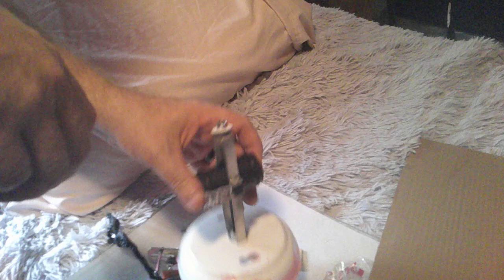ceiling fan and windows david anttila shares his special surprise Seasparkles corner part two